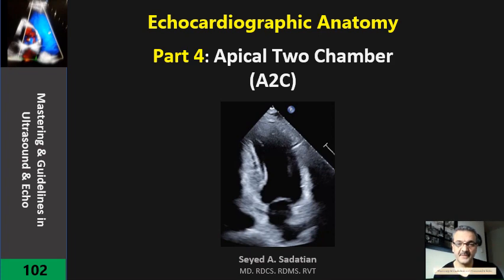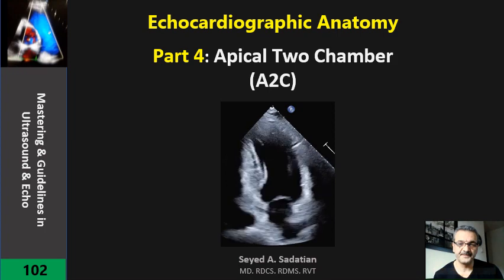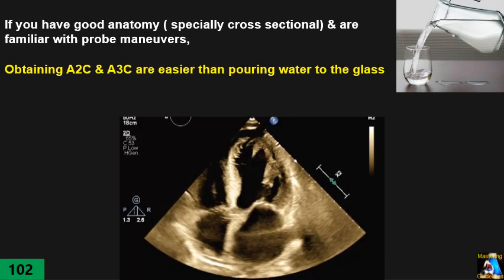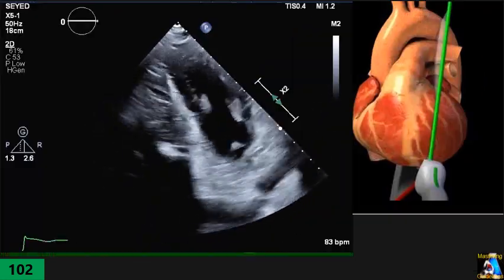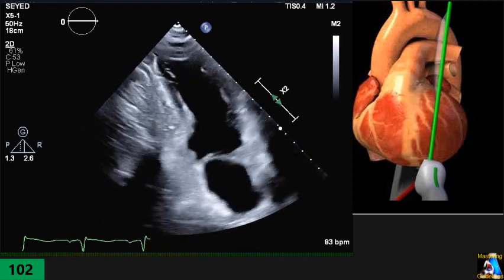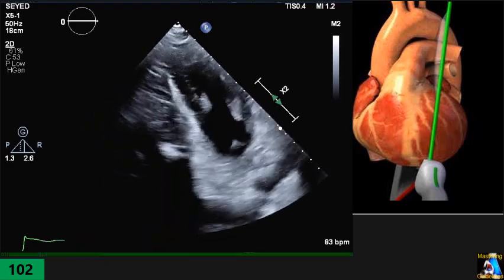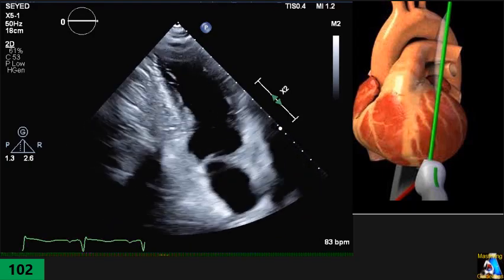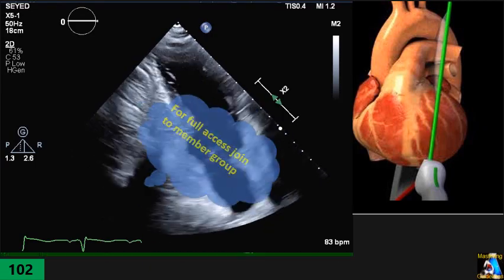Echocardiographic Anatomy Part 4: Apical Two Chamber(A2C)